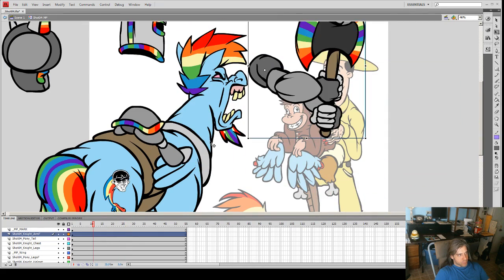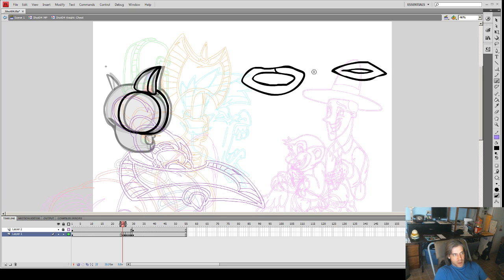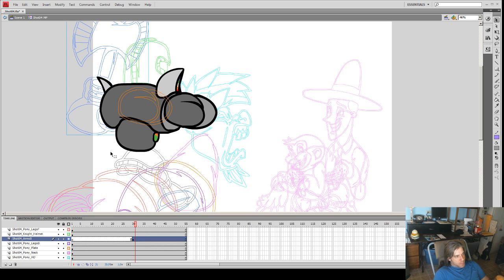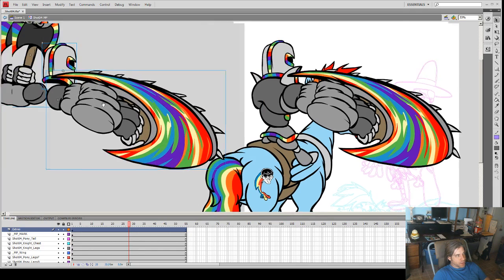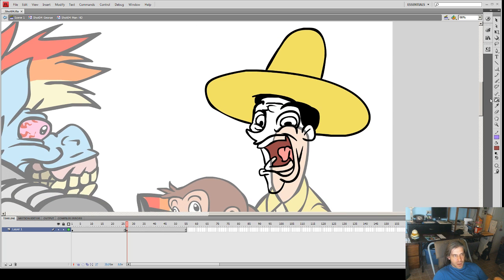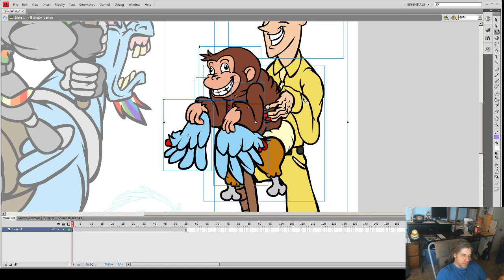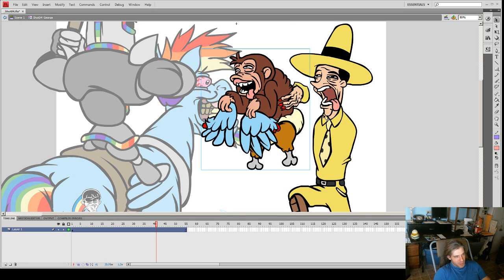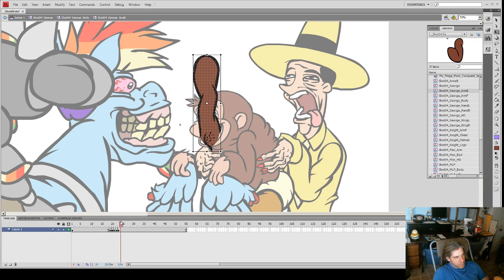LIVE STREAM Animating for MLP Parody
Drawing for a new cartoon for The Stringini Bros channel.
HERE is The Stringini Bros channel.